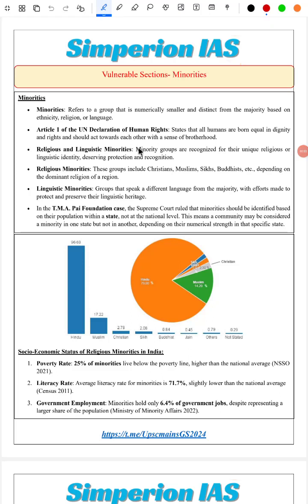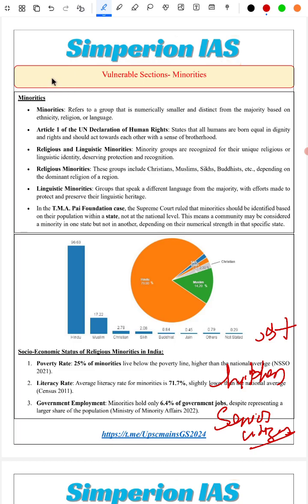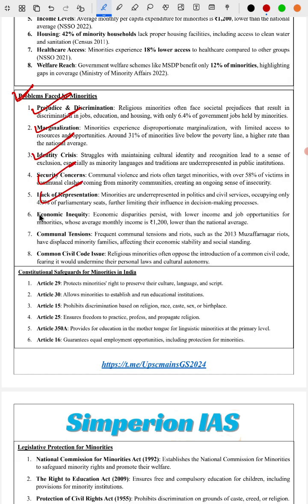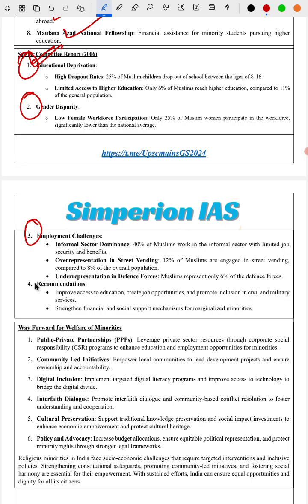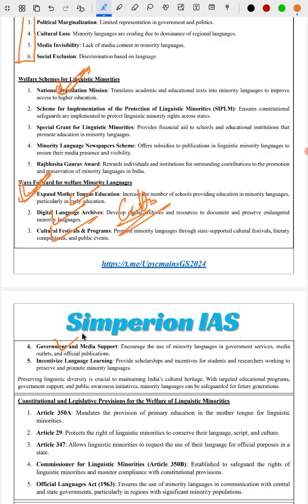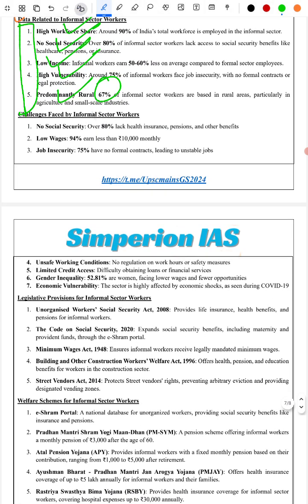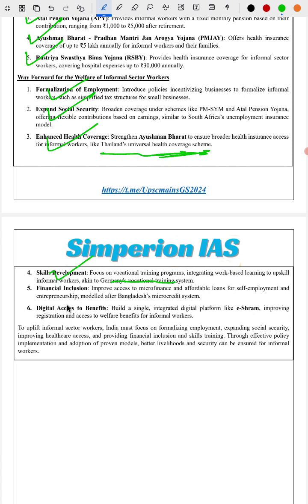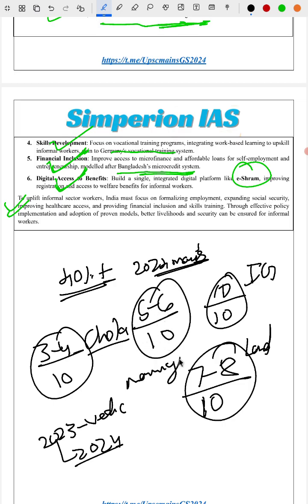Minorities - Vulnerable sections | UPSC Mains complete notes| Society notes| Simperion IAS